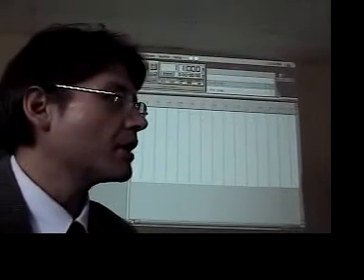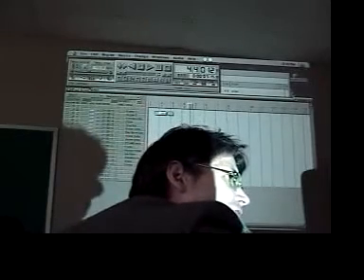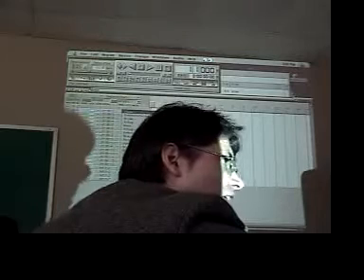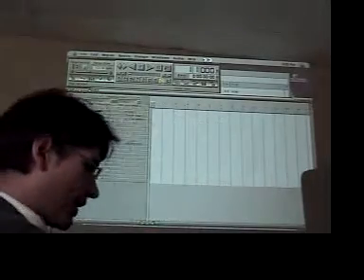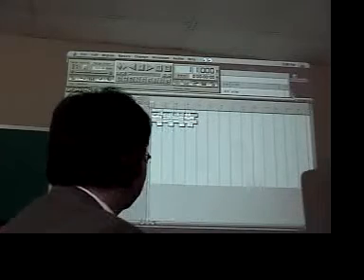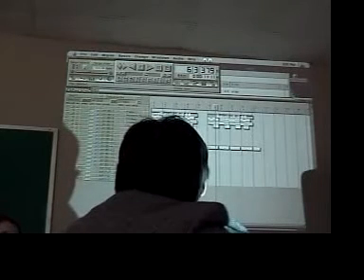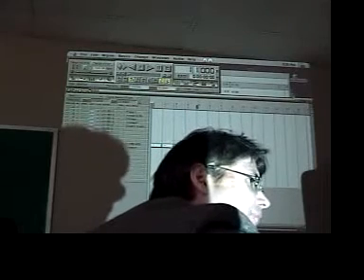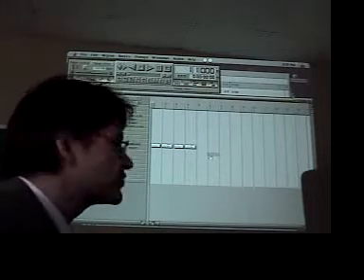Midi Sequencing for Pianist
Music Technology expert, Herbert Midgley, instructs on how to use midi sequencing software that a pianist could use to make accompaniments for their students.

Herbert Midgley
Music Technology expert: Herbert Midgley